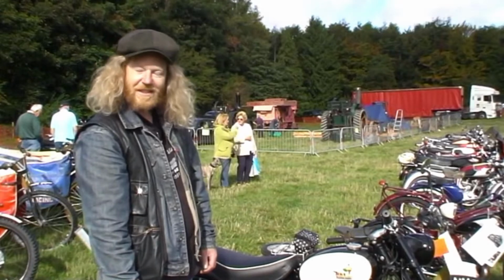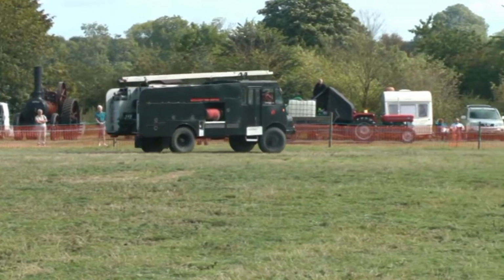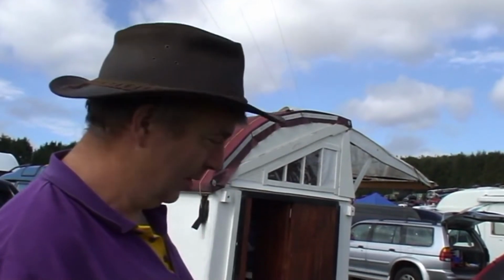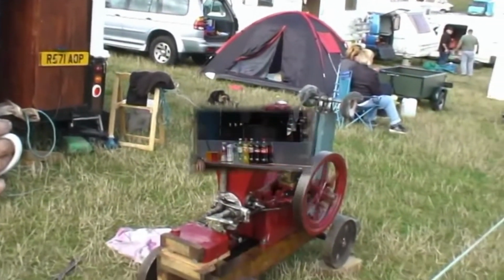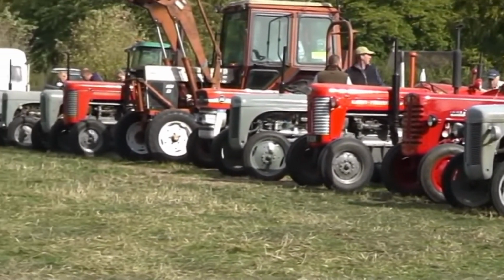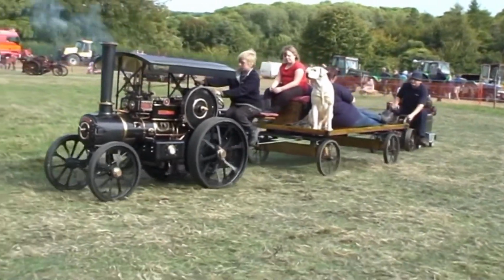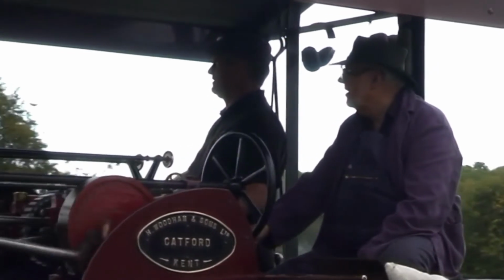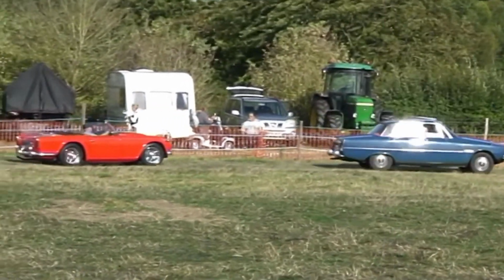Northleach Steam Fair 2018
Woodstock Film Makers filmed the Northleach Steam Fair in 2018.